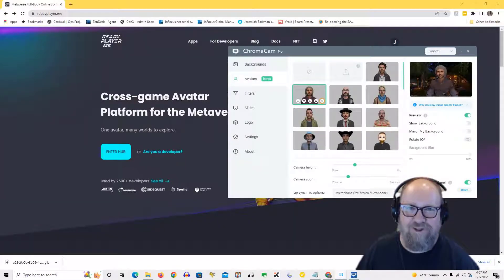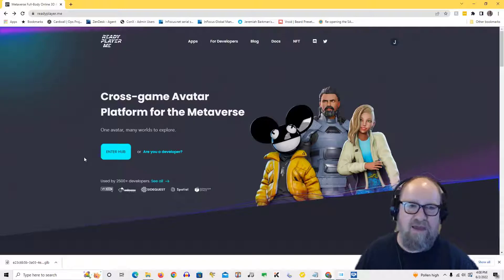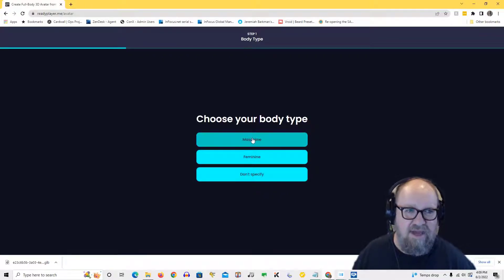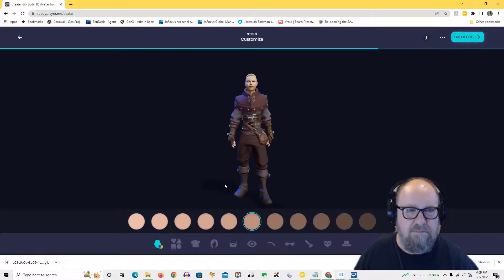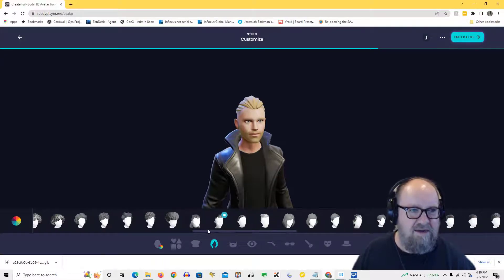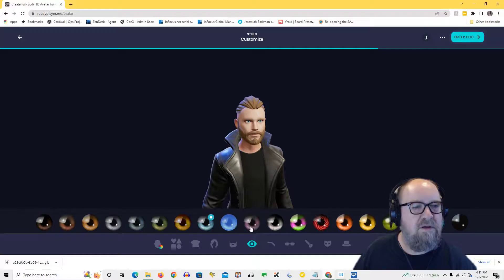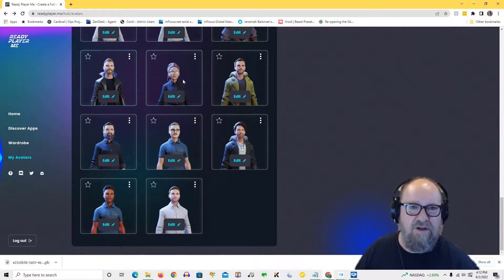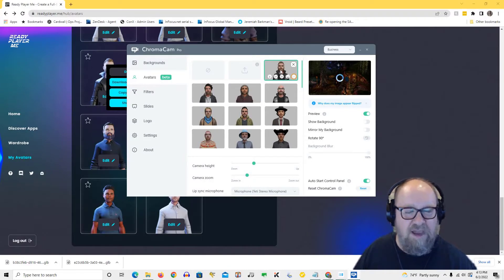Build a Chromatar using ReadyPlayer.me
Chromacam v4 now supports virtual personas we call Chromatar. Check out how you can create your own.